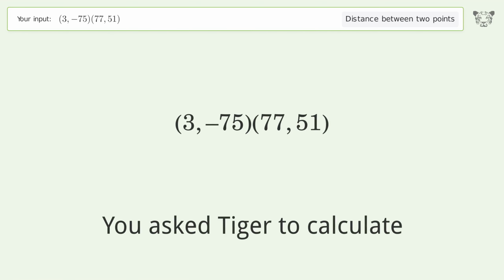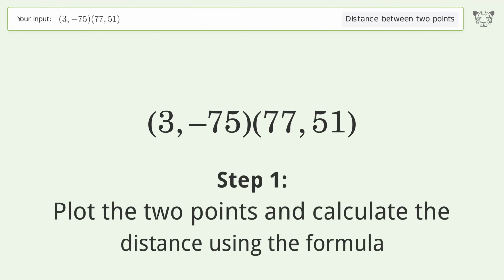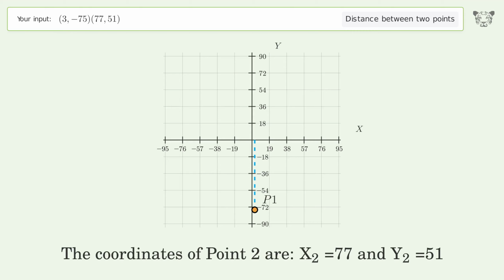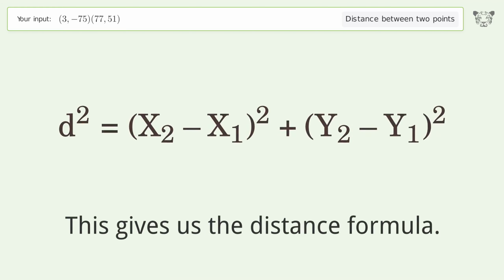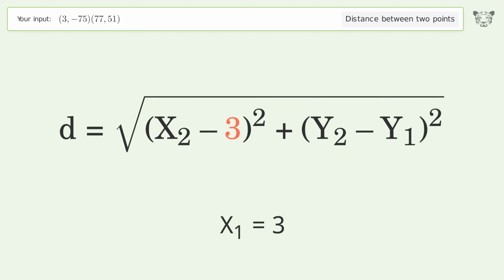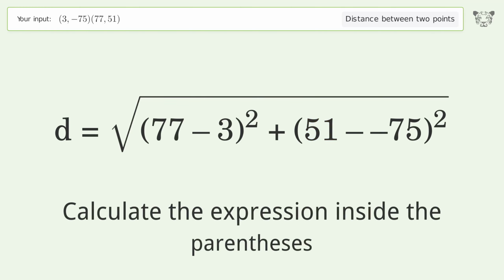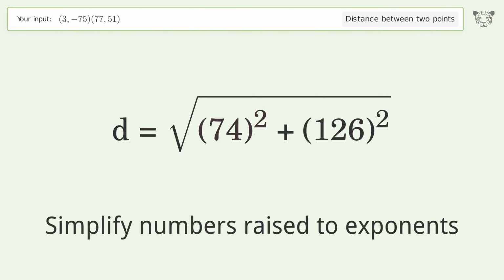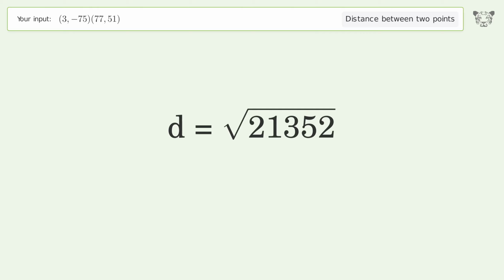Find the distance between two points p1 (3,-75) and p2 (77,51): Step-by-Step Video Solution